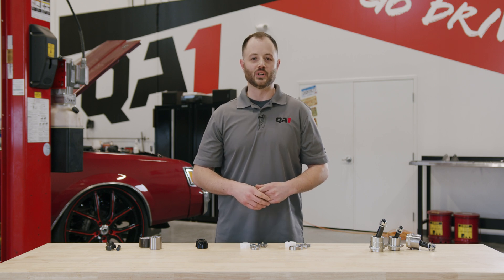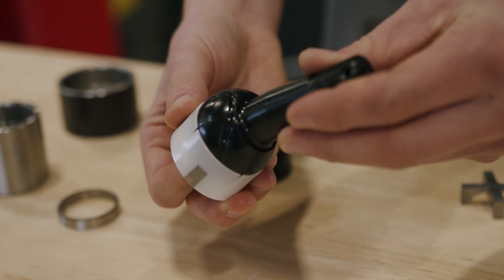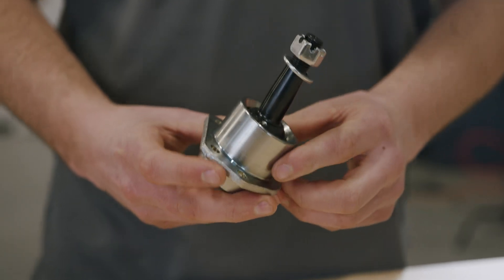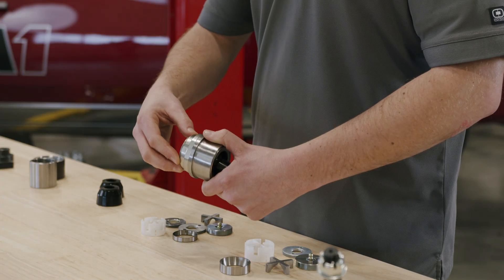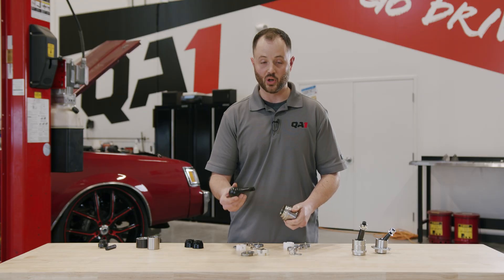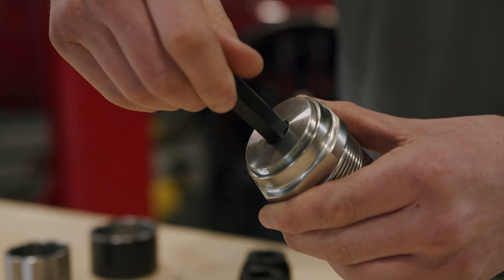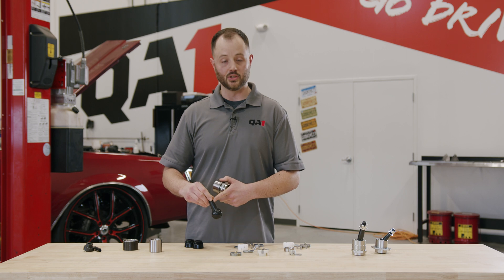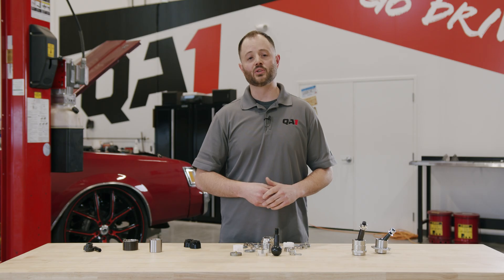Understanding Adjustable Ball Joints: QA1's Ultimate Ball Joints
Discover QA1 Rebuildable Ball Joints - the ultimate solution for superior suspension performance. Built to last with a rebuildable design, these ball joints offer unmatched durability and easy customization. Experience smooth, controlled driving with their premium materials and hassle-free installation. Upgrade your vehicle with QA1 rebuildable Ball Joints today!